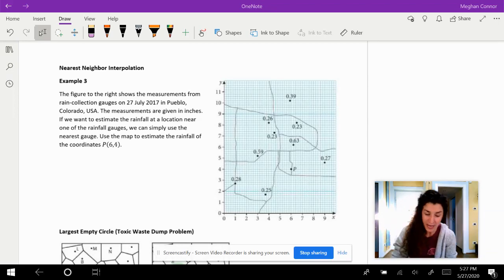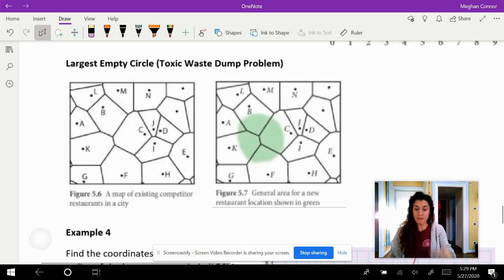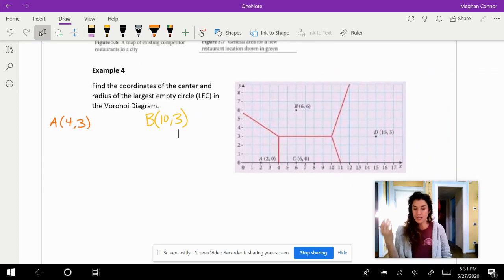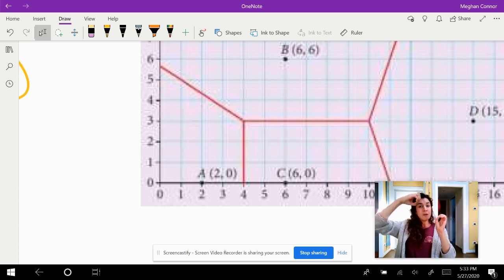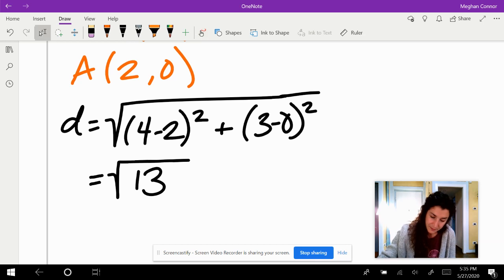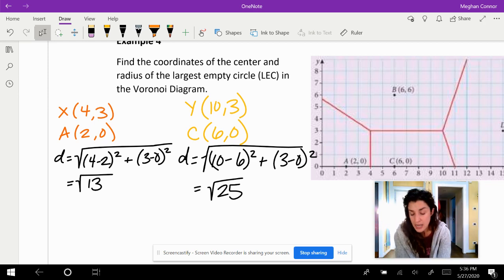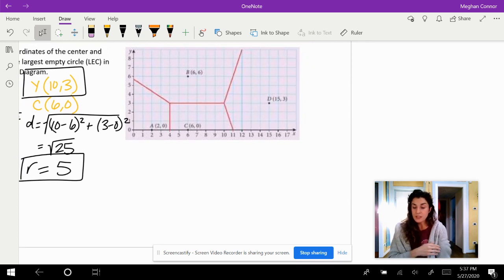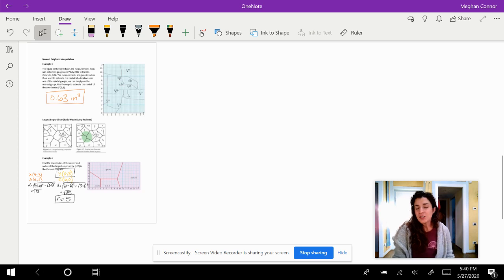6.6 Voronoi Diagrams Notes B3